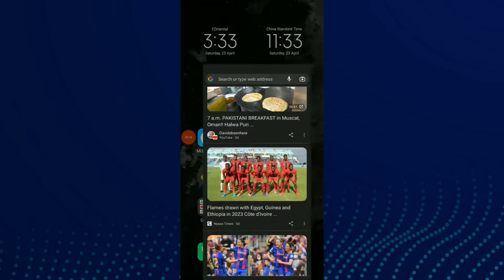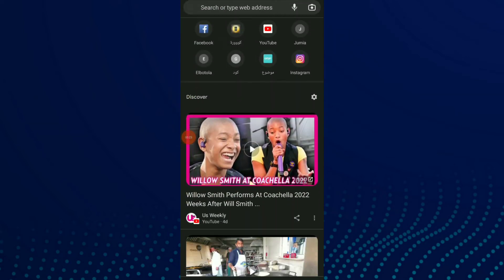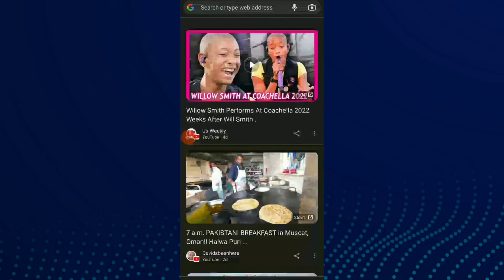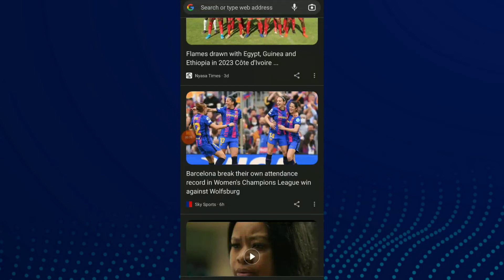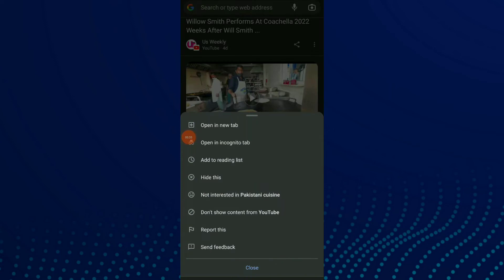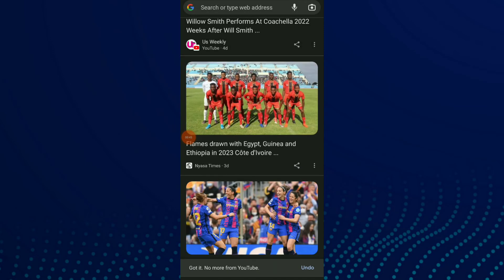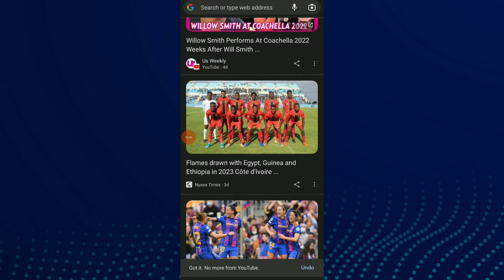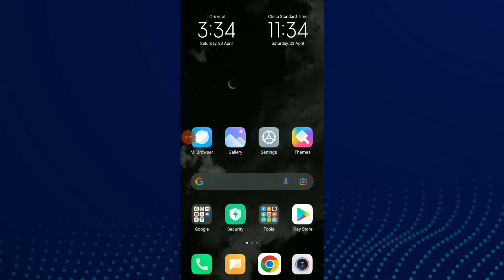How To Find "Don't Show Content From" On Goole Chrome Browser App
My idols on YouTube:
Mike Vestil
Ali Abdaal
biaheza
Kevin David
Incognito Money
Sara Finance
Everyday Money
Channel Makers
Vidiq
SuperHumans Life